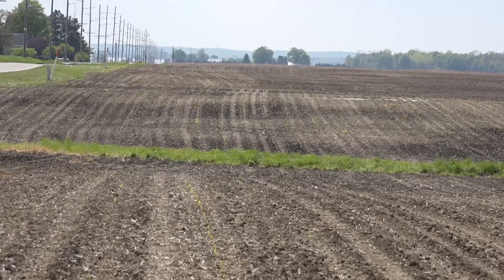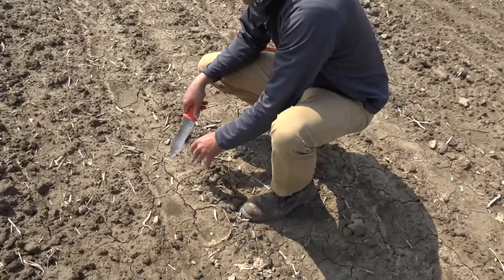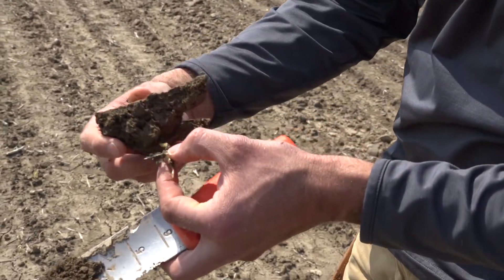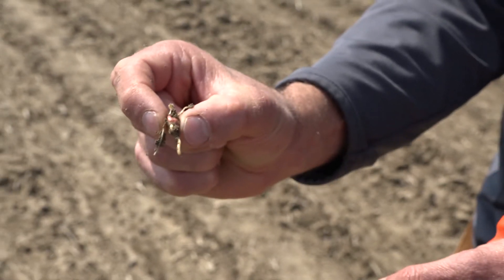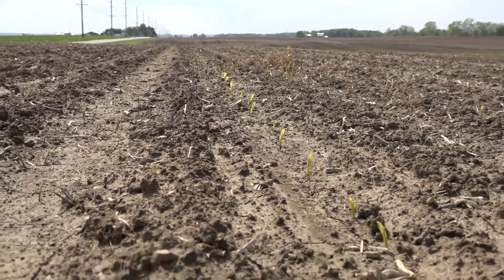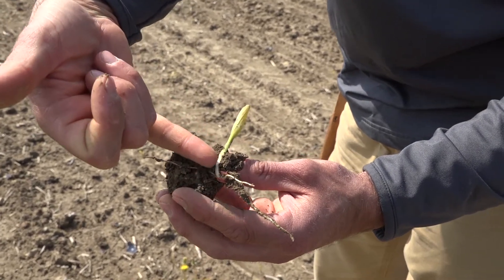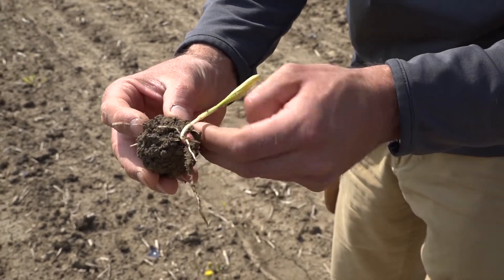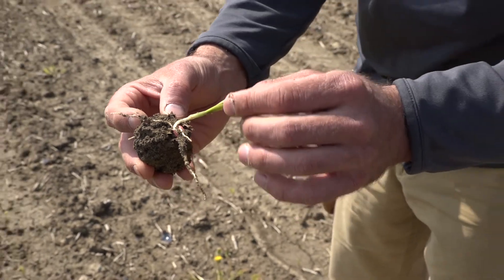Time for replant? What to look for when scouting corn emergence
AgriGold Agronomist John Brien talks tips on what to look for when scouting fields for emergence this spring, and what to consider when mulling the idea of replant.